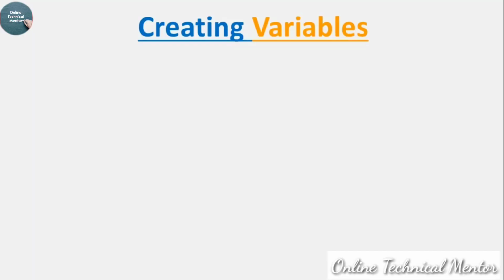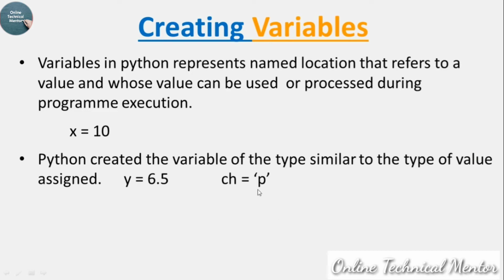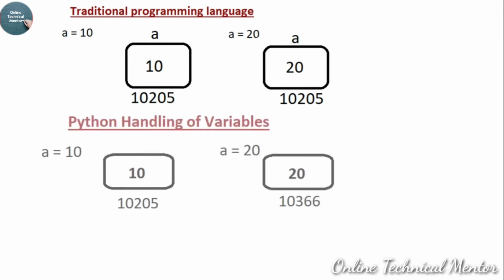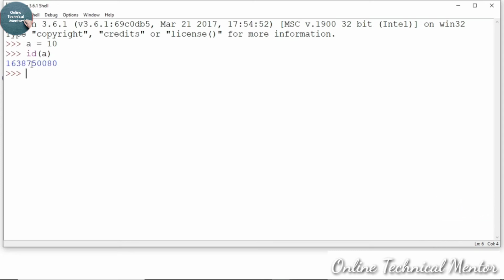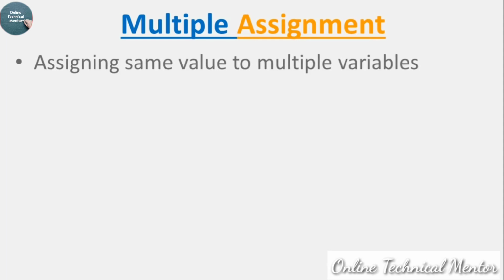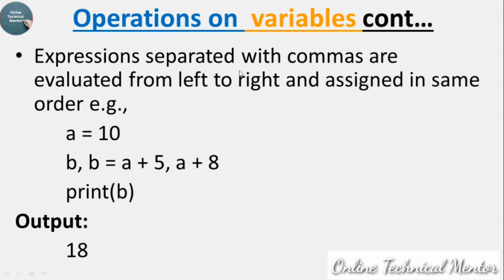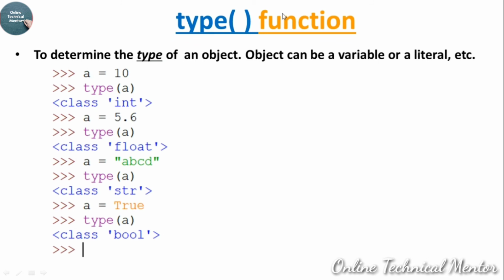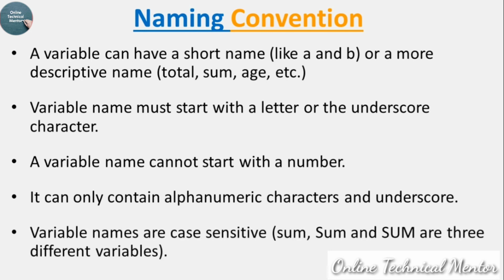Variable in Python | Variables & Data Types in Python3 | Python3 Variables & Naming Convention